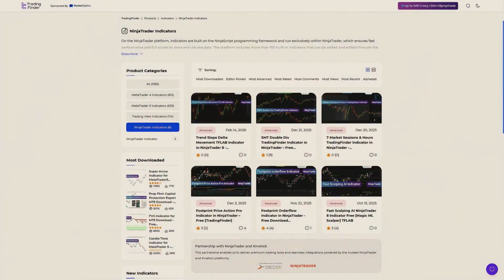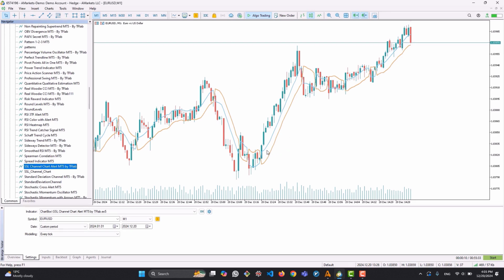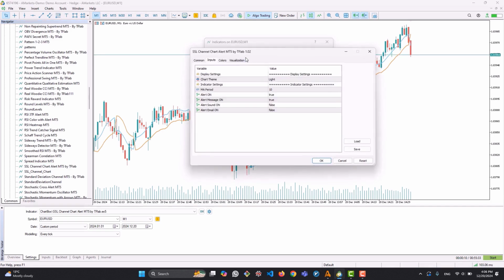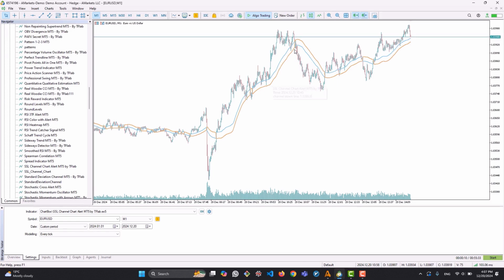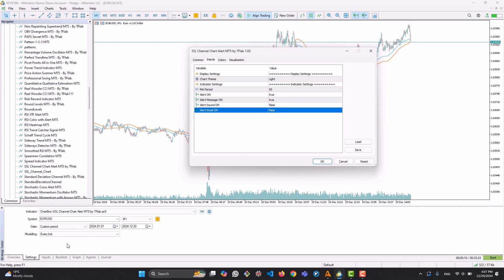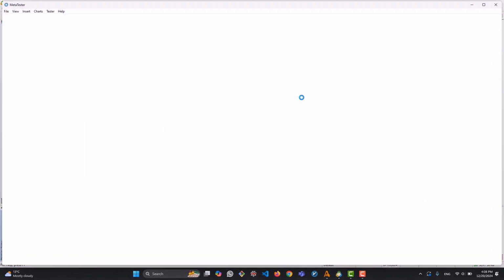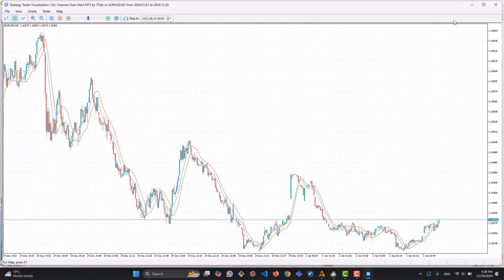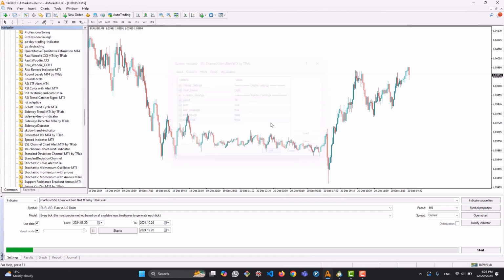📌 SSL Channel Chart Alert Indicator MT4/5 –2026 [Developer Update]- [TradingFinder]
☄️ SSL Channel Chart Alert Indicator for MT4/5

7 volume trading indicators for Forex, indices, gold (XAU), futures, and crypto trading, including a proprietary Volume Profile, Fast Scalp, and Advanced Footprint, along with Support Sweep, Iceberg detection, and Stop display (Level 3):

📈 Indicator Overview
The SSL Channel and Chart Alert indicator is an effective tool for identifying market trends. Interactions between the blue and brown lines generate trading signals: when the blue line crosses above the brown line, it signals a buy; when it crosses below, it signals a sell.

The indicator settings begin with adjusting the calculation period. Increasing the period makes trends appear later and smooths the lines, which may result in fewer signals. Additionally, enabling alert settings for buy and sell signals provides quick feedback during trading.

00:03 Introduction indicator
00:19 Buy/sell signals
00:40 Trend detection rules
00:55 Crossover entries
01:09 Trade management
01:37 Period settings
02:08 Alert settings
02:43 MT5 live demo
03:05 MT4 overview